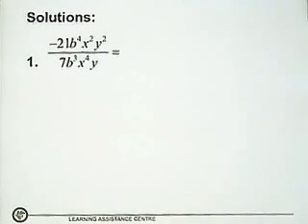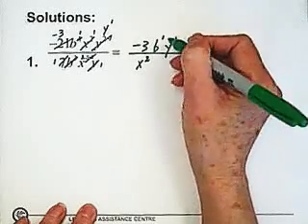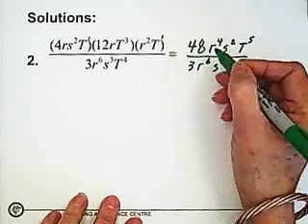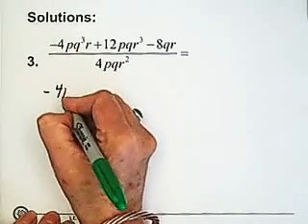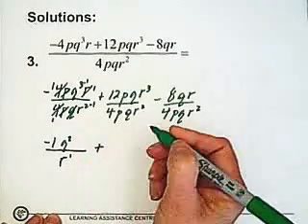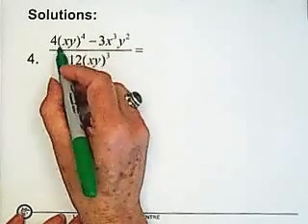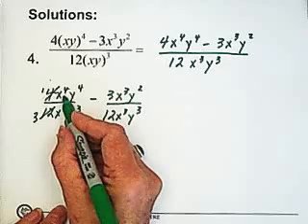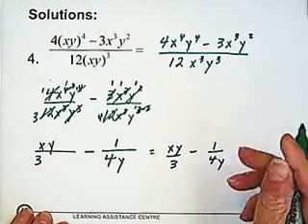26. Division of Algebraic Expressions: Practice Questions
Algebra - Division of Algebraic Expressions - Practice Questions